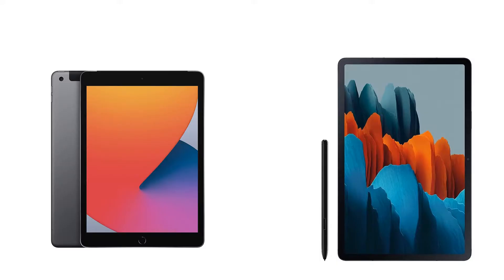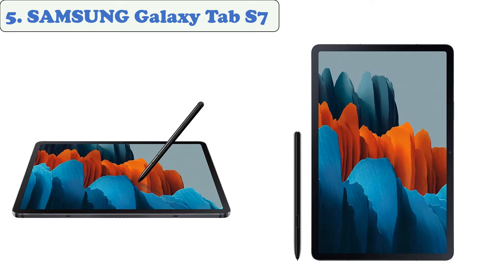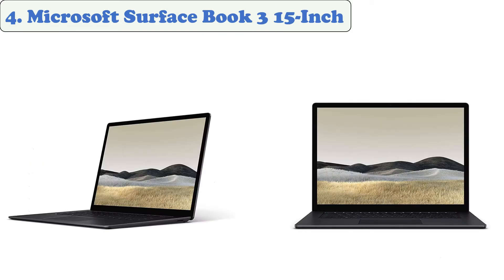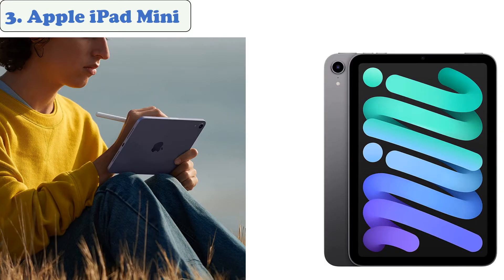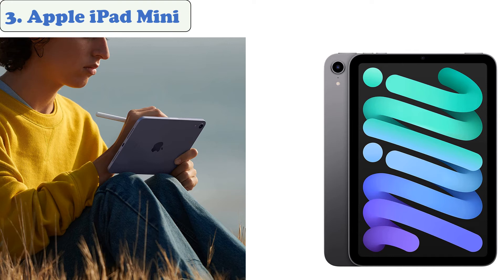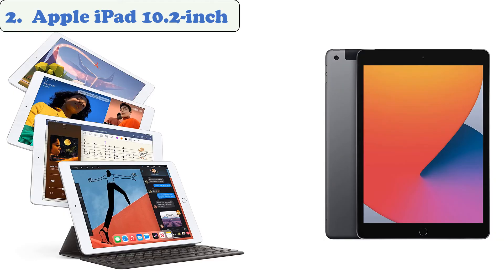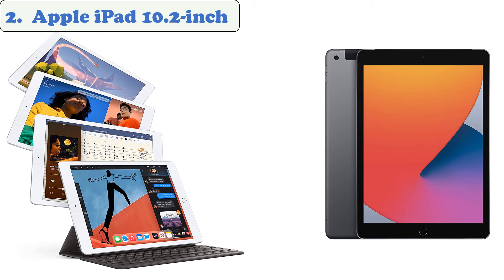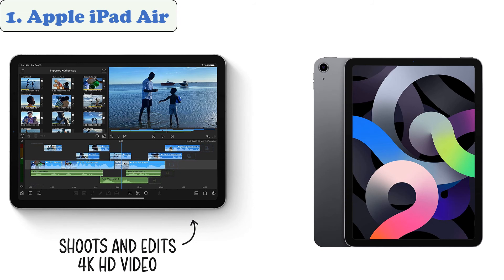Best Tablets for Gaming of 2021 - Buying Guide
Links of Tablets for Gaming of 2021
👉 5. SAMSUNG Galaxy Tab S7
👉 4. Microsoft Surface Book 3 15-Inch
👉 3. Apple iPad Mini
👉 2.  Apple iPad 10.2-inch
👉 1. Apple iPad Air